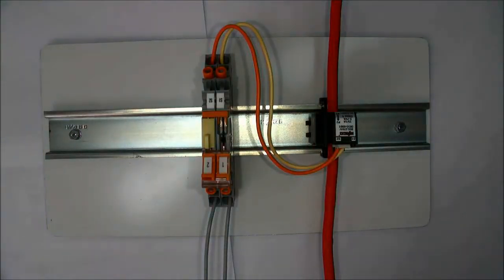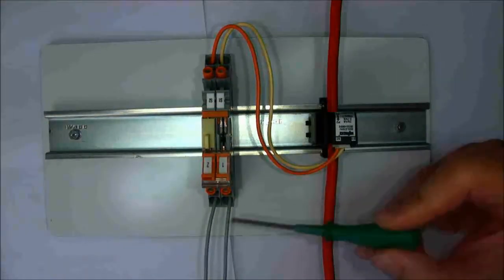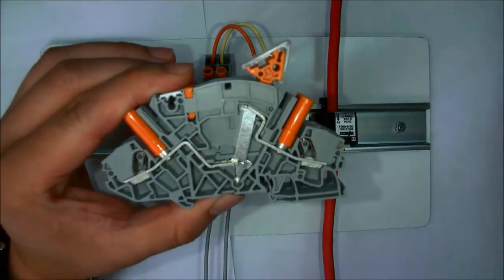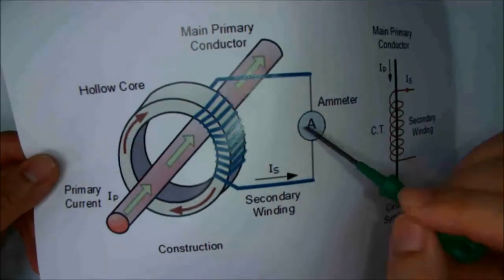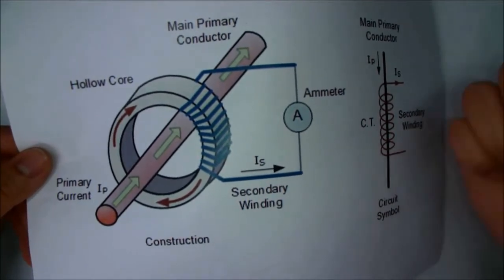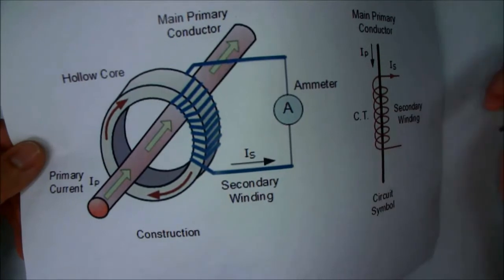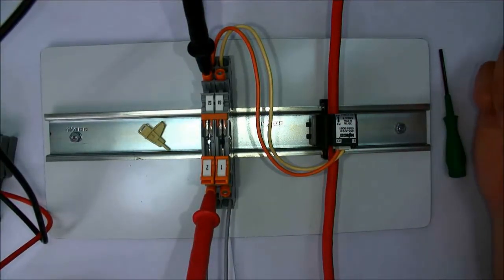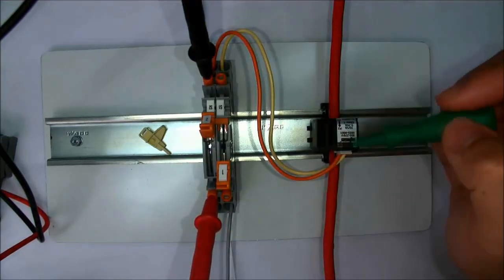WAGO CT terminal blocks (2007 Series)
In this video I explain the use of the WAGO CT Terminal block and it's accessories. I also include the reason why CT's need to be shorted before disconnection or installation.

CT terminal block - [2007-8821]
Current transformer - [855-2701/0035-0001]